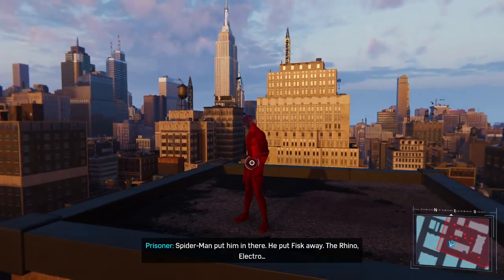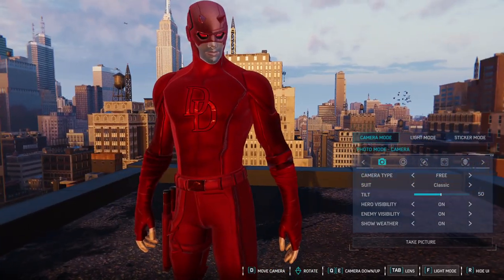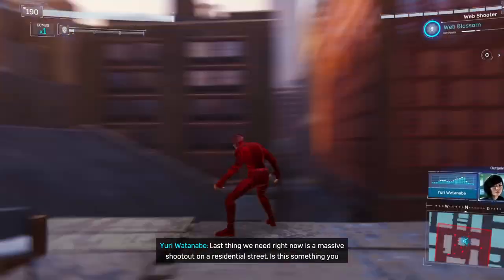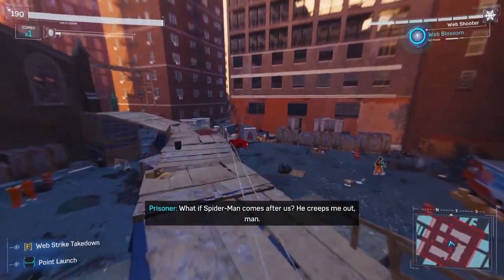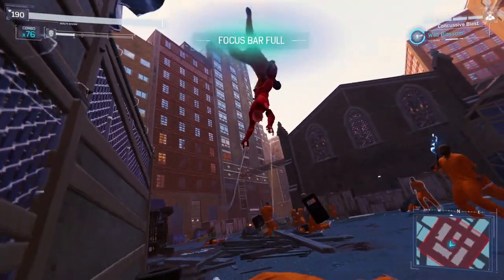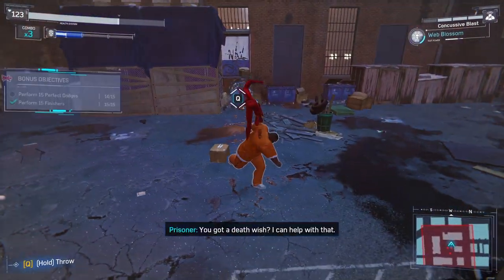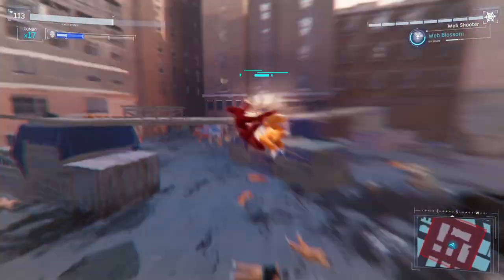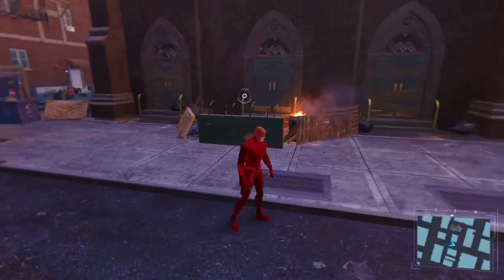Marvel's Spider-Man PC - DAREDEVIL MOD GAMEPLAY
Daredevil free roam mod for Spider-Man remastered on PC! If you've ever wanted to free roam around New York City as Daredevil in a video game and punch bad guys now you can!

Amazon Podcasts